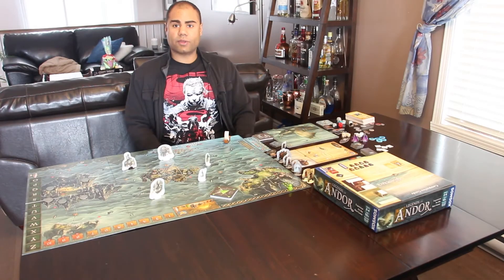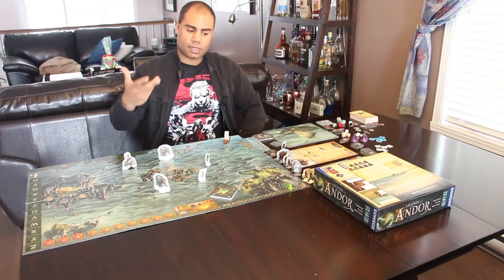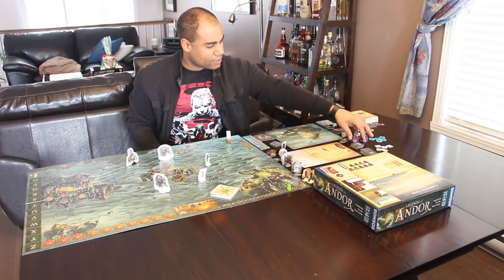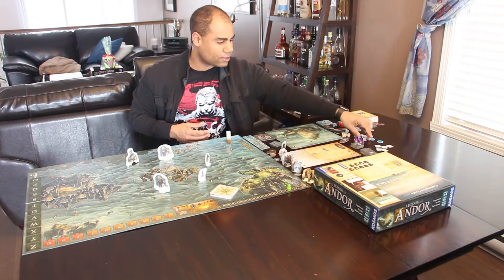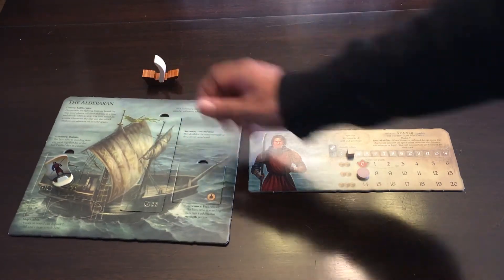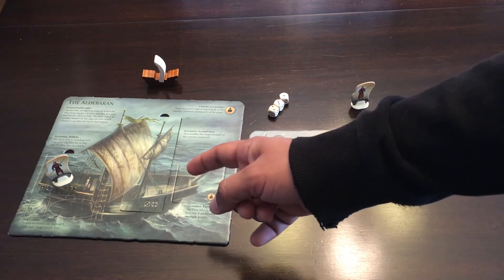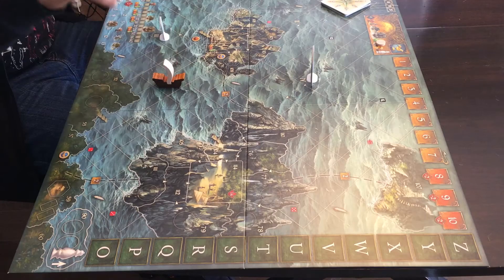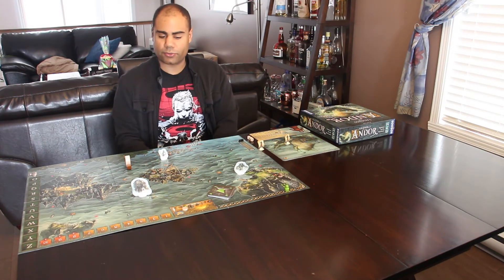Dice and Dragons - Legends of Andor Journey to the North Review (Road to the Last Hope part 4)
What up Gamers! Today on Dice and Dragons we are setting forth once again on the Road to the Last Hope as we review the third expansion for Legends of Andor Journey to the North. Now, this is a big box expansion with a lot of content and in this video give you a taste as to what you will be getting and show you how to use some of the expansions new elements.

Time Stamps
0:11    Intro
1:54   Components Overview
9:28   Gifts of the North and the Hadria Board
10:43 The Aldebarran and Stinner
13:07 How to Play (Sailing)
18:09 Combat
21:42 Review
27:38 Outro